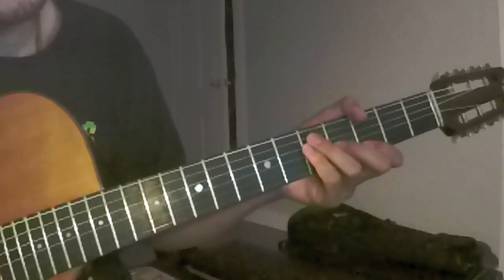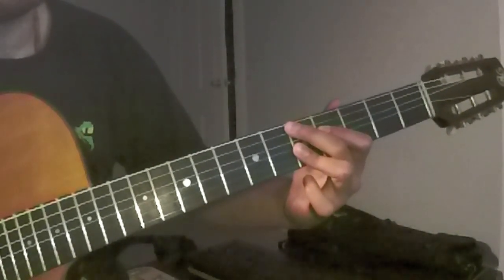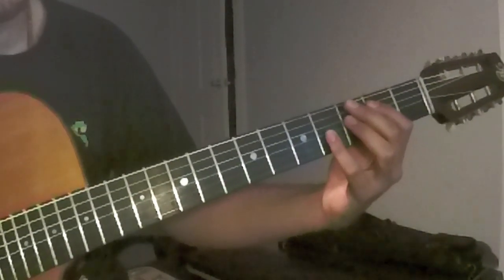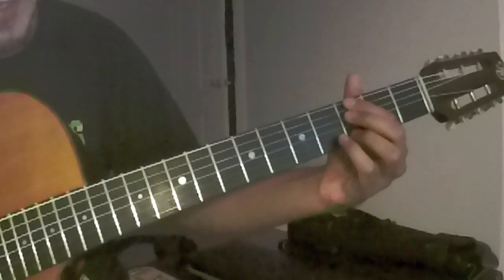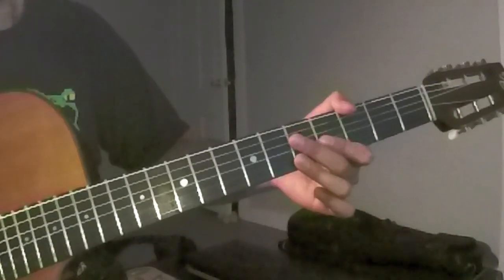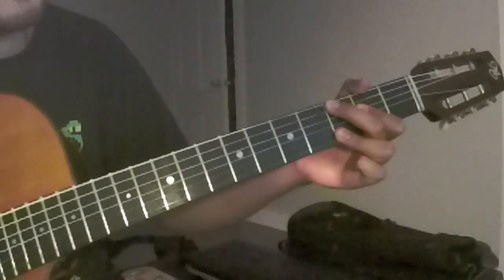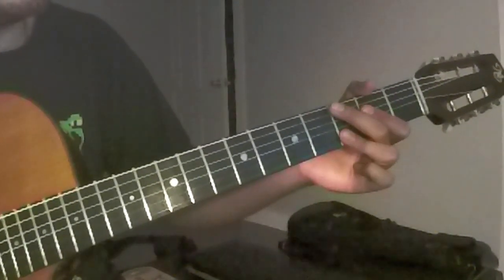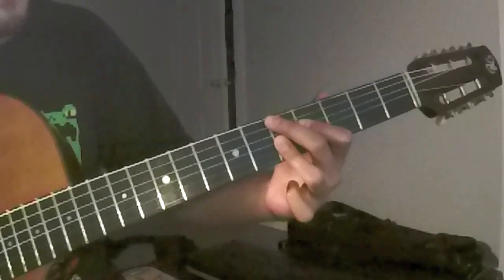Getting Ready For Django In June: I Can't Give You Anything But Love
Welcome to episode 5 of Getting Ready For Django In June! I hope you enjoy the video!

Thanks again to Denis Chang for letting me use his backing tracks in these videos. You can find the backing track for this video

Make sure you check out the chart for this tune while you watch this video, all the charts can be found

Unless you want it with out the guitar tab, then it is